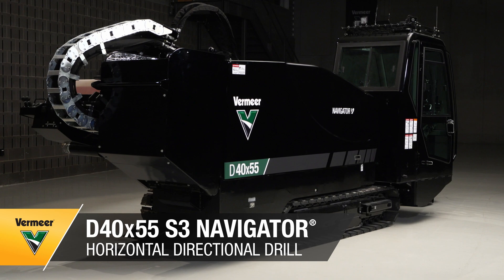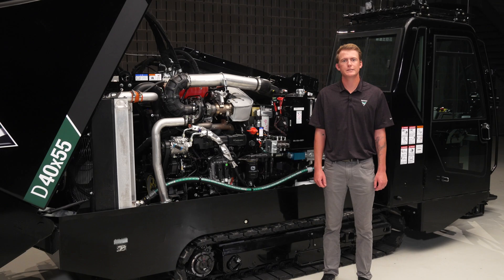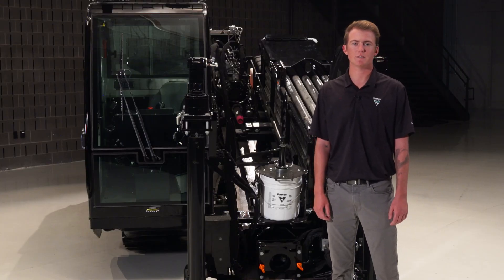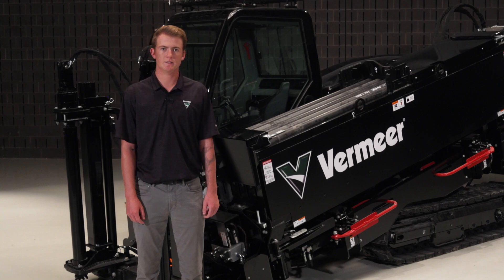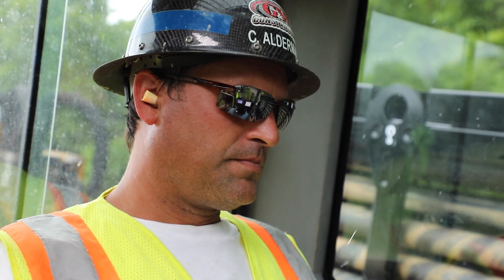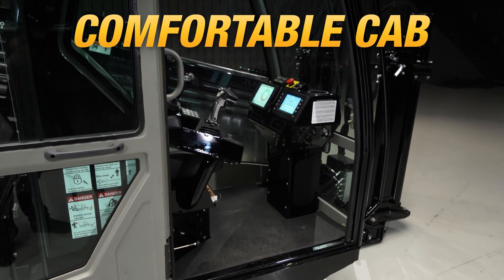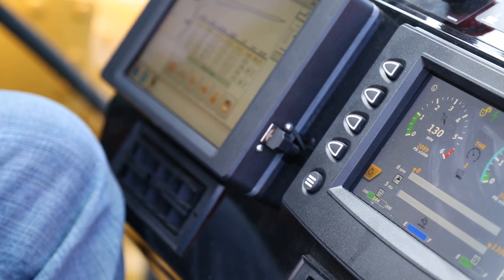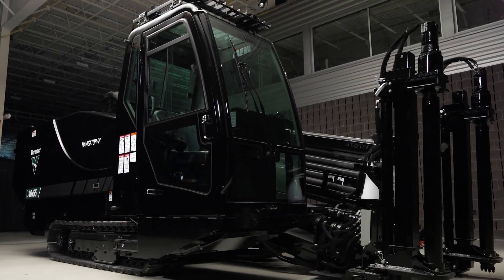Walkaround of the Vermeer D40x55 S3 horizontal directional drill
The D40x55 S3 horizontal directional drill offers premium performance, class-leading cycle times and an array of drill rod options. Let's go over the features of this versatile drill and how it can benefit you on your next jobsite.